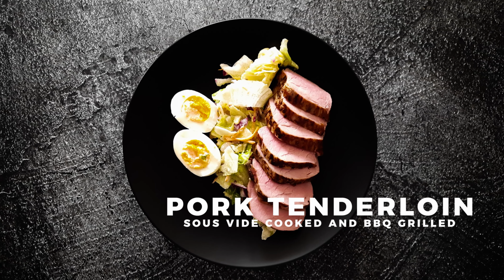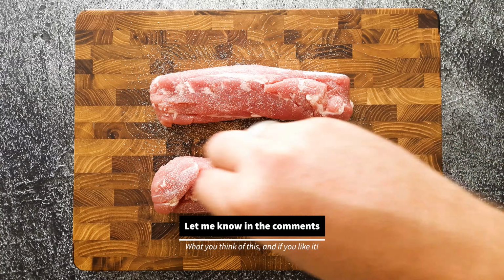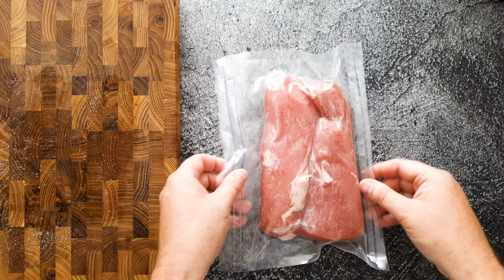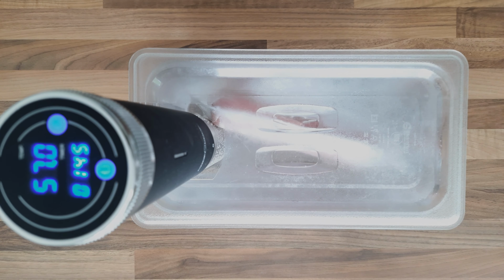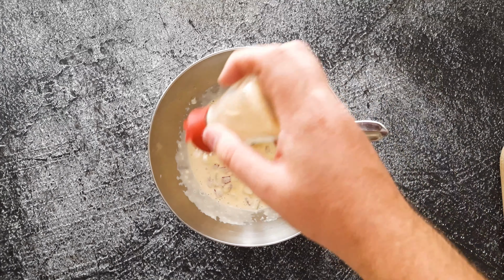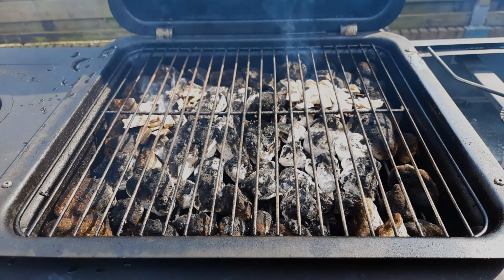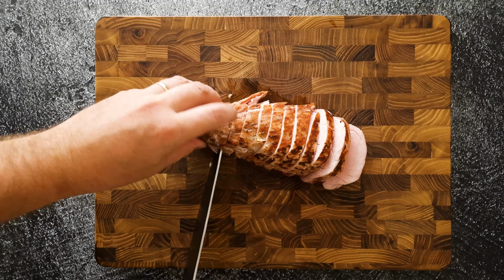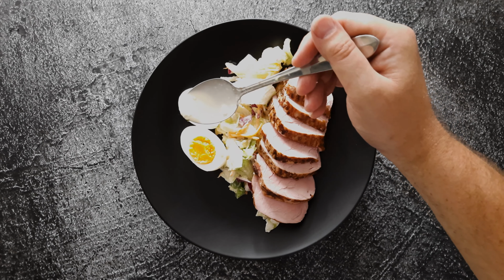Pork Tenderloin Recipe | Sous vide Pork Tenderloin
This is my take on a Sous vide Pork Tenderloin. I made Pork Tenderloin in the past and wanted to share my recipe with u! And this is the result.

❗️ Side note! I am not a Chef :-)

Ingredients and recipe:
▫️ 700 Grams of Pork loins
▫️ Salt
▫️ Black Pepper
▫️ Garlic powder

▫️ 2 Tbsp of Mayo
▫️ 1 Tbsp of Vinegar
▫️ 1 Tbsp of Honey
▫️ 1 Tbsp of BlackPepper
▫️ 1 Tbsp of Pickles
▫️ 1 Tbsp of Pickled Onions
▫️ 1 Bag of mixed Salad
▫️ Eggs (i used 1)

00:10 Prepping the Pork with salt, pepper, garlic
00:35 Prepping for Sous vide
01:12 Sous vide at 57 degrees for 1h.45m
01:30 Making a Simple Salad
02:24 Putting the Pork on the BBQ
02:40 Cutting the Pork
02:55 Plating, Enjoy!

► My name is Jan and i love to cook! Its a out of control hobby and i like it!.
I love different kinds of food as my channel name tells you.

▶️ Camera & Photography Shots are made by me with a Nikon D3100 or my Phone.

✒ If you liked the video and want to leave  comment that would be awesome!

🔀 Sharing would be amazing!

🎶 The Music i used comes mostly from the Youtube library